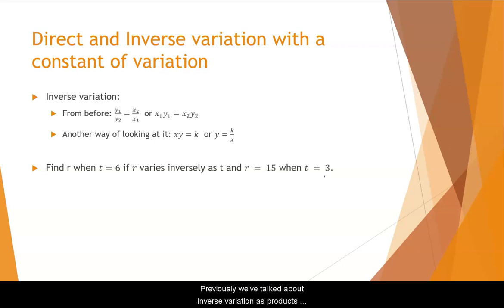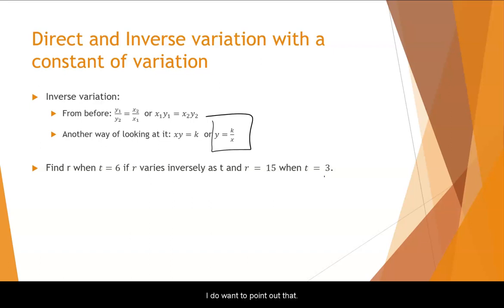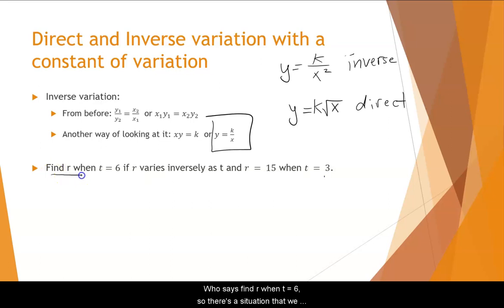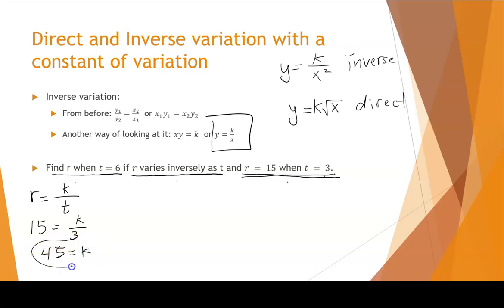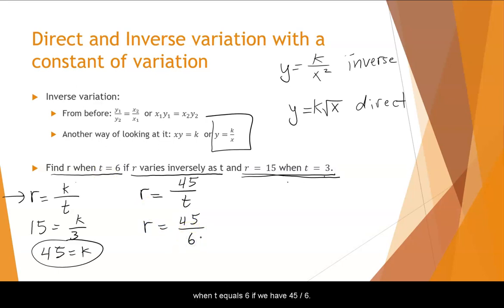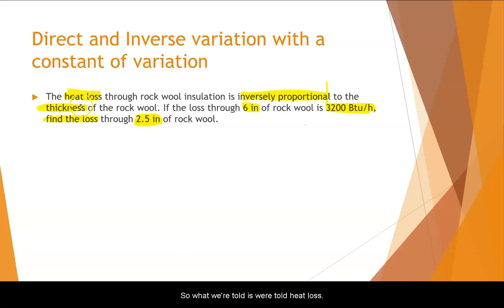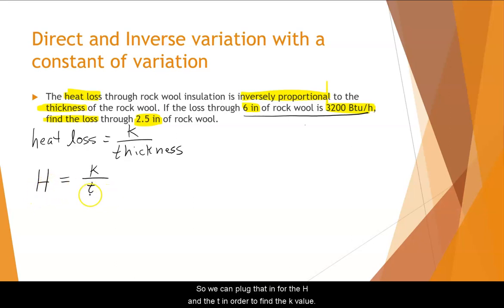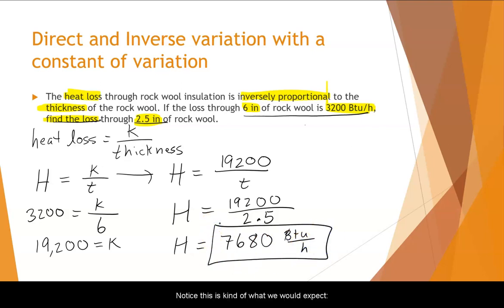Inverse variation with constant